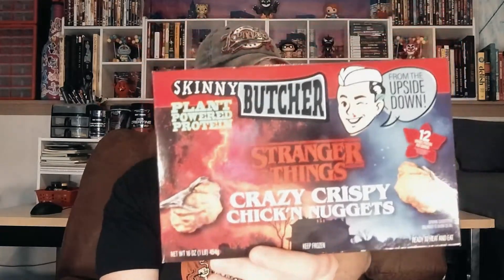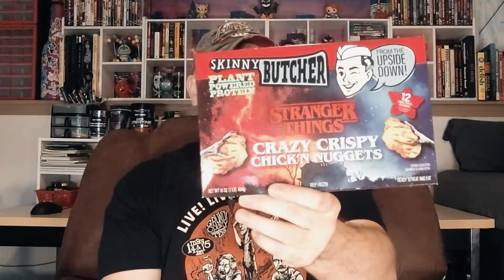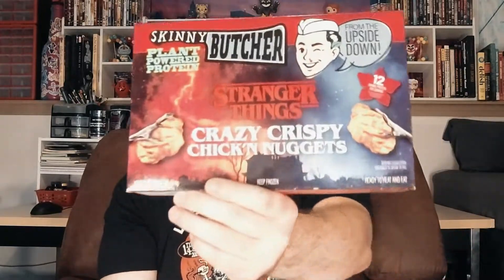Skinny Butcher "Stranger Things" Crispy Chicken Nuggets Review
Who knew that Stranger Things had their own chicken nuggets? I didn't, that's for sure. Still, the box art was too cool to pass up on here, so I checked them out!